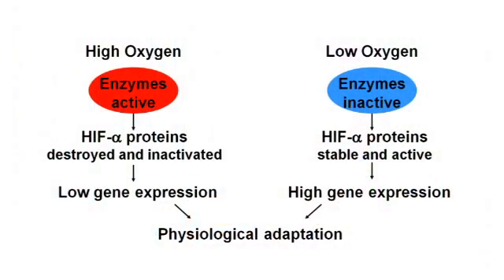Chris Pugh: Renal Disease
Genetics of Renal Disease

The kidney plays a central role in our metabolism, by controlling various physiological balances. Genetics plays an important role in renal disease since gene defects lead to all sorts of malfunctions. Prof. Chris Pugh is working on the oxygen sensing functions of the body; whilst these were discovered in the context of erythropoietin production the underlying system controls about 1000 genes.

Cellular oxygen sensing

Oxygen sensing mechanisms, first discovered as a result of studies on the production of the kidney hormone erythropoietin, regulate about 1000 different genes that control all sorts of processes including metabolism, blood vessel growth and blood flow. A better understanding of the oxygen sensing pathway might help us design better therapies for disorders that involve oxygenation problems, such as angina and cancer.